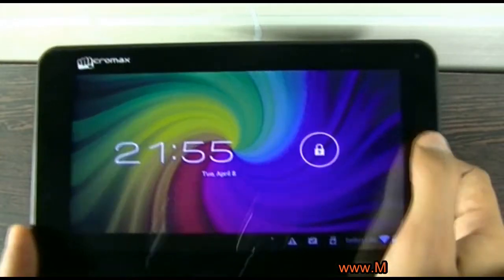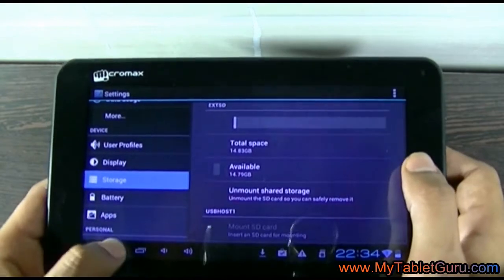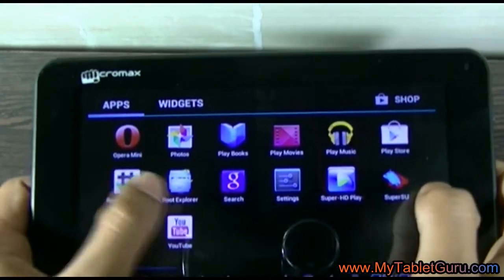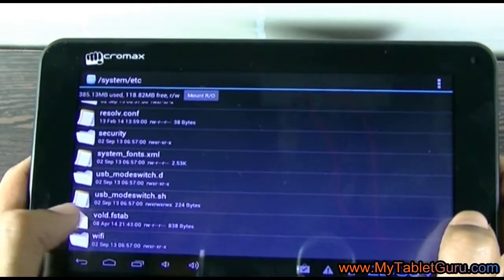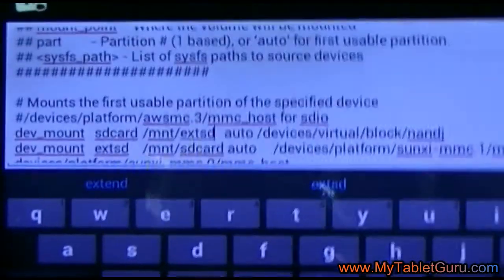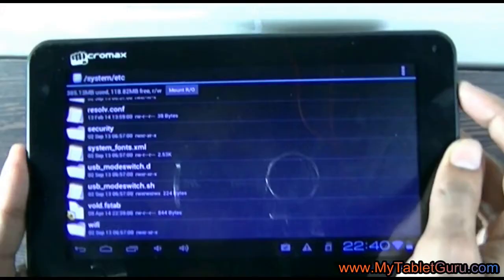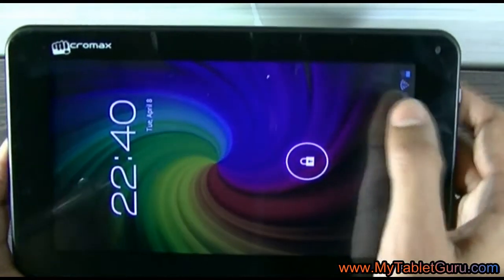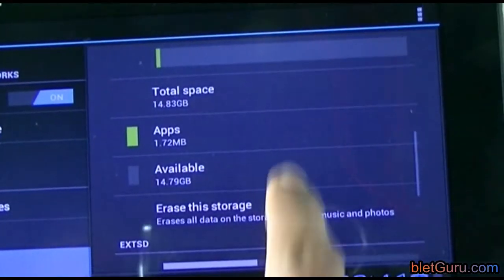Expand internal storage of Micromax Funbook tablet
Expand the internal memory of Micromax Funbook tab using the SD card. Currently the internal storage of Funbook is 4GB  and it can be expanded upto 32GB using this process. The very same method will work for all Funbook tablet.
Requirements are as follows :
1. Funbook Tab must be rooted
2. 8GB or higher SD card required
3. Root explorer app must be installed on the tab